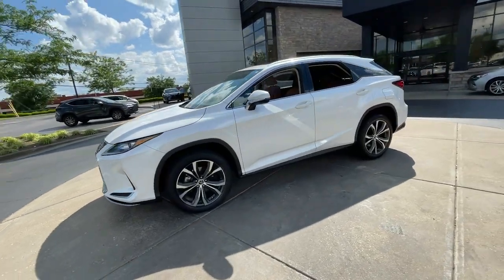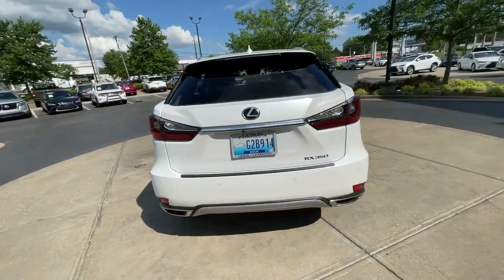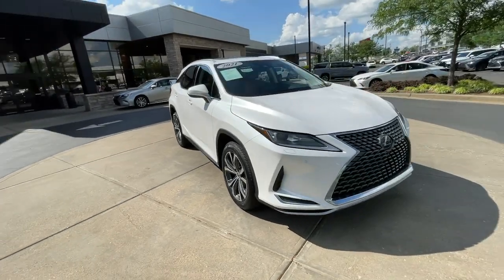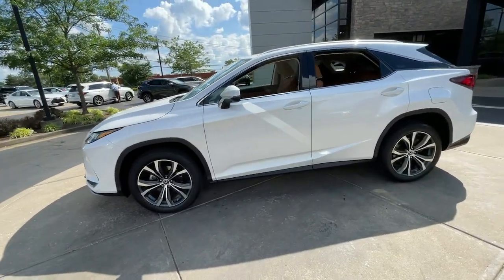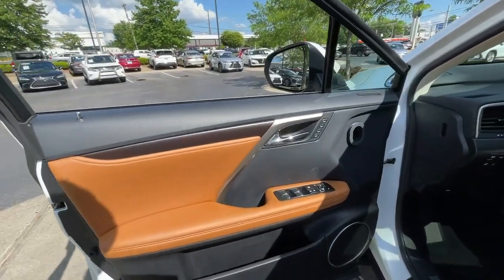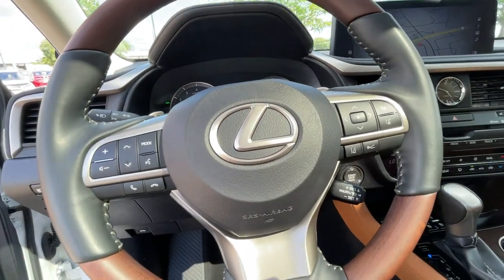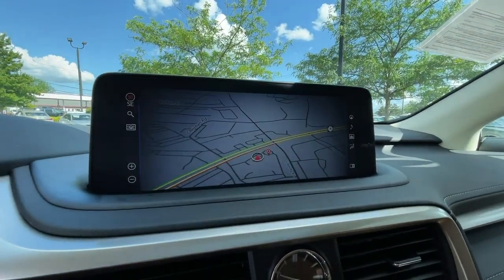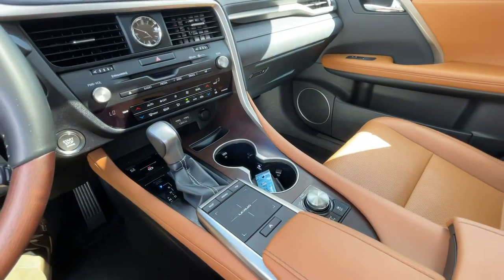2021 Lexus RX Lexington, Wyandotte, Colby, Becknerville, Clintonville, KY X32657A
EMINENT WHITE PEARL Used 2021 Lexus RX RX 350 available in Lexington, KY at Lexus of Lexington. Servicing the Lexington, Wyandotte, Colby, Becknerville, Clintonville, KY area.

1264 E New Circle Road

L/ Certified CARFAX 1-Owner. JUST REPRICED FROM $48108 PRICED TO MOVE $2100 below J.D. Power Retail! EPA 26 MPG Hwy/19 MPG City! Heated Seats Sunroof NAV CD Player iPod/MP3 Input Satellite Radio Power Liftgate READ MORE! OPTION PACKAGES: 12.3 NAVIGATION SYSTEM 12 speakers w/subwoofer Auto Recirculation Air Conditioner EXCELLENT VALUE: Was $48108. SHOP WITH CONFIDENCE: 161-Point Inspection and Reconditioning 2-Year/20k-Mile Complimentary Scheduled Maintenance (up to 4 Services) from date of purchase $0 deductible for warranty repairs Roadside assistance and trip interruption services are included during the warranty period Complimentary loaner car provided Balance of New Car Warranty plus 2 years/unlimited mile Warranty SERVICE COMPLETED: Service Work completed on this Lexus RX 350 included: Complete Multi-Point Inspection Oil & Filter Change by a Factory Trained Technician Battery Voltage Test Tires Inspected Brake Inspection Emissions System Check Professional Detailed Inside and Out Function Test all Lights Check the Complete Exhaust System Cooling System Inspection Transmission Fluid Inspection Differential Fluid Inspection Function Test all Options & Accessories. WHY BUY FROM US: We here at Lexus of Lexington have made it our mission to provide a first class car-shopping experience to our valued customers throughout Lexington Frankfort KY Georgetown KY and Richmond KY. With our vast selection of new and used cars youll have the chance to browse our current inventory in a comfortable stress-free shopping environment. Visit us to take a test drive learn more about financing or service your car and we can assure that youll always be well taken care of! Pricing analysis performed on 5/28/2023. Horsepower calculations based on trim engine configuration. Fuel economy calculations based on original manufacturer data for trim engine configuration. Please confirm the accuracy of the included equipment by calling us prior to purchase.